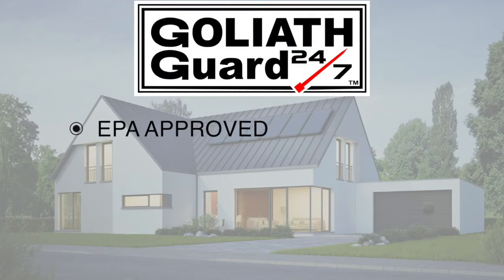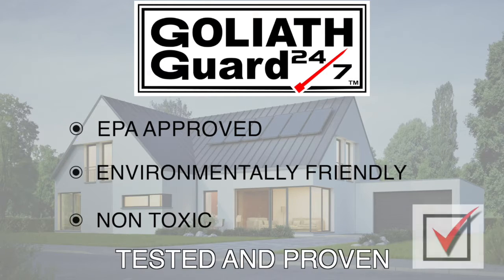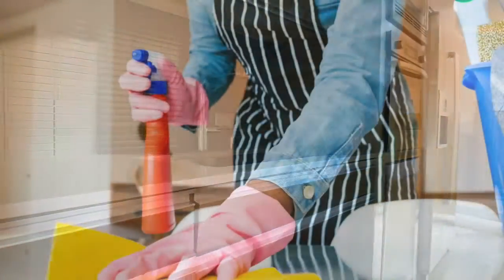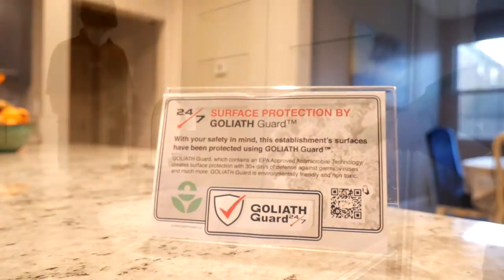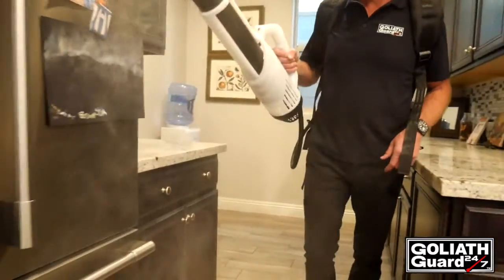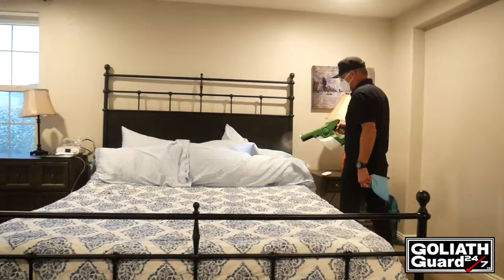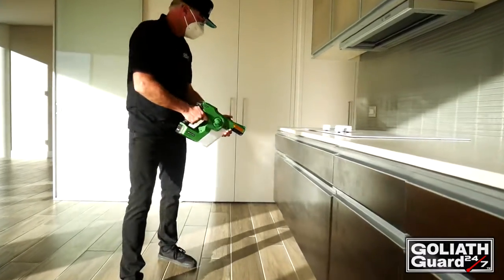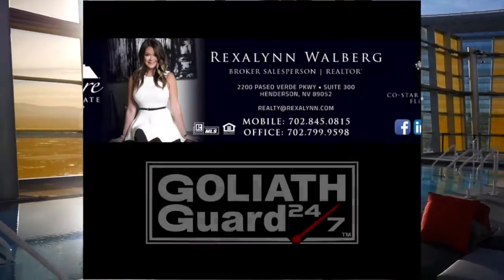GOLIATH Guard Surface Protection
I like my products that protect me from 🦠, like I like my people, non-toxic. 🥁Ba dum tssss... joking aside it’s true.
How much poisonous disinfectants have you been using lately. Fact, did you know after 10 minutes when it dries it’s no longer effective?  Yikes! I have no problem touching these counters in my listing because the whole condo was treated with a long term solution where disinfectants fail. @goliathguard247 lasts a minimum of 30 days to 90 days before it needs to be reapplied. Genius to the one who came up with this and the one who’s brought it to market for consumers to buy! But why isn’t it more common knowledge and widely known? Leave it to me to help educate you. Ever since I learned about this product, I spray it everywhere.
A few key points to know about this product is that number one it is long lasting, 30 to 90 days, no other products can compare. Number two, it’s non-toxic. That’s a no-brainer. I know we are all so used to using disinfectants, and kind of forget that it is a poison. Number three it is EPA approved and is affective on a huge number of pathogens. So there you have it! Thank you for coming to my Ted talk.
Veer Towers
3726 Las Vegas Blvd #2704
1361 sq ft  2 bed  2 Bath
27th floor
Corner unit facing south
Offered at $1,100,000.
Rexalynn Walberg
Team Leader of REXALYNN REALTY GROUP
Broker Salesperson
Signature Real Estate Group
NV RE lic# BS.1001726 .